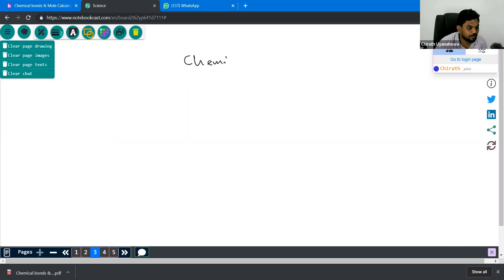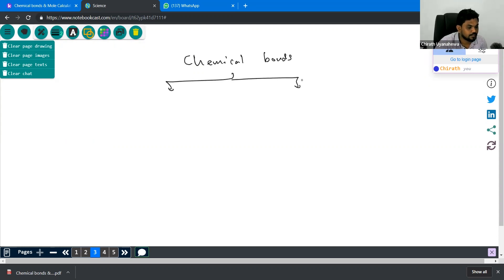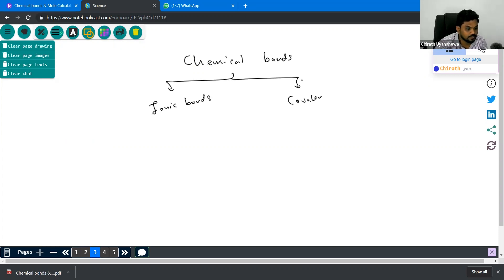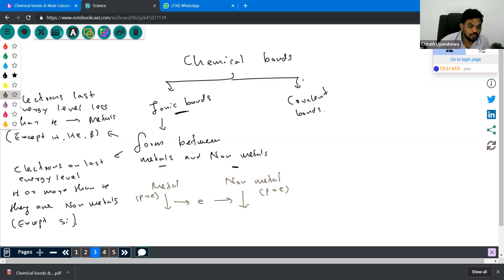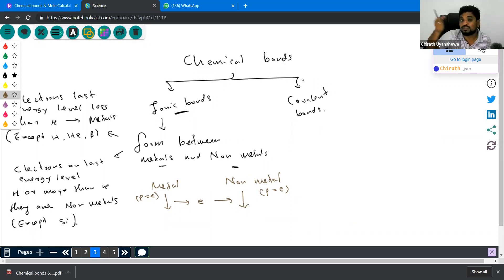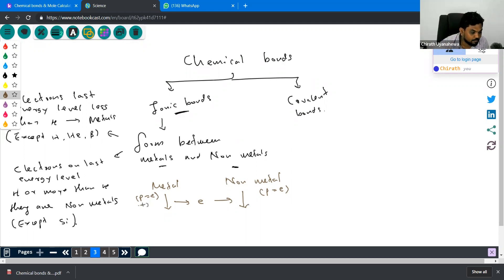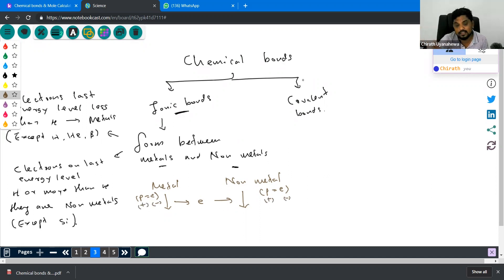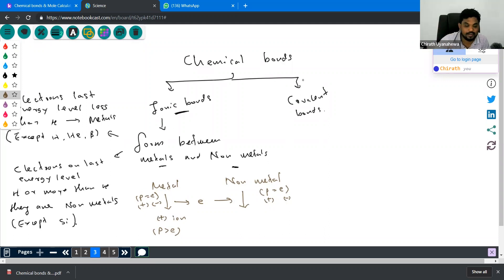Our Class | Science (English Medium ) Chirath Uyanahewa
Here is a very short video about how we conduct our classes. Attend our class and pass the exam very easily.

Chirath Uyanahewa
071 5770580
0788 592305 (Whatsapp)